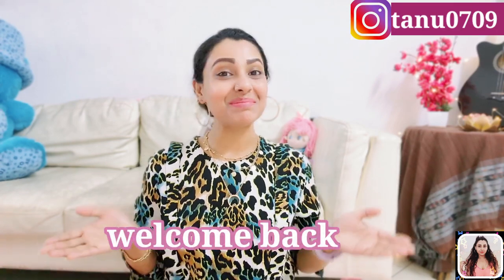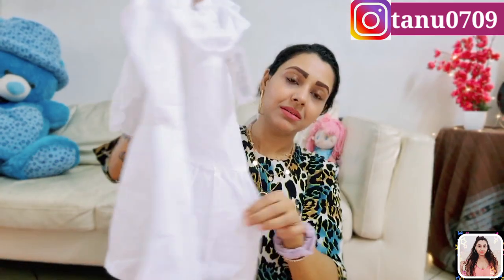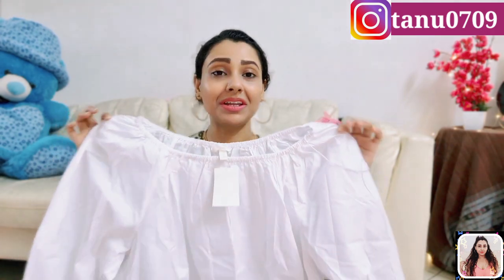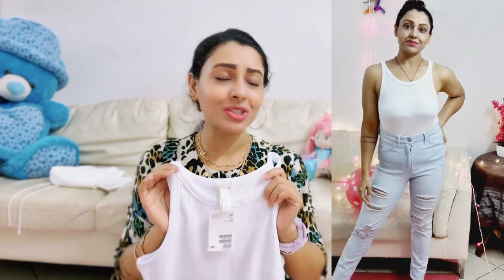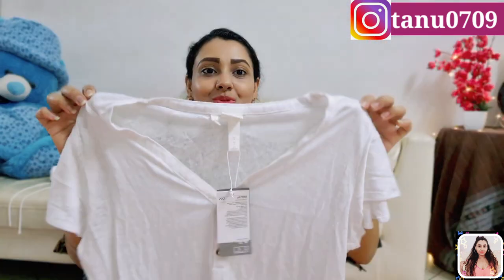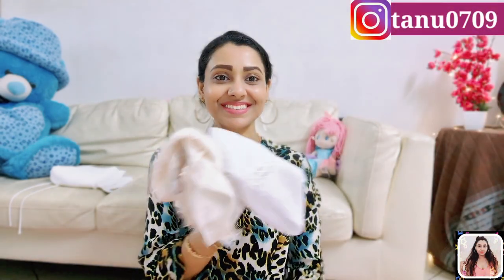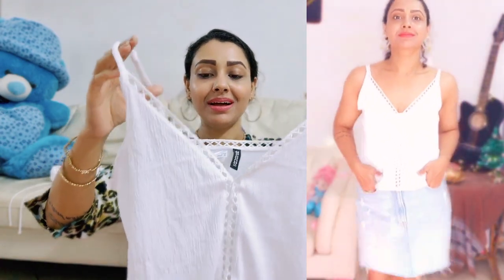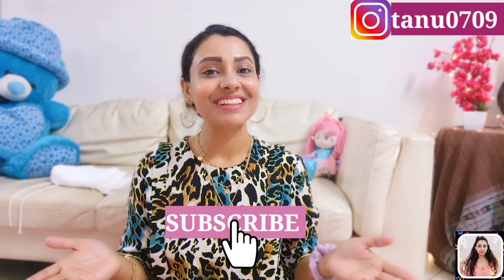SUMMER TOPS HAUL 2021| MYNTRA TOPS HAUL| H&M TOPS HAUL| PUFF SLEEVES ,STRAPPY, FLARED|what tanumeans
Hey friends! Today I'm back with another summer special haul! 😍😍And today's video is all about some beautiful and super comfy tops as well as these are going to be super trendy in this season 🌞🌼🌼

Today's most of my tops are in lighter shades like white, off-white, light green, baby pink.
Hope you'll enjoy watching it🤗😍
In case my stuffs are already out of stock here are a bunch of similar items links for you my sweeties😍😍

Links 👇😊